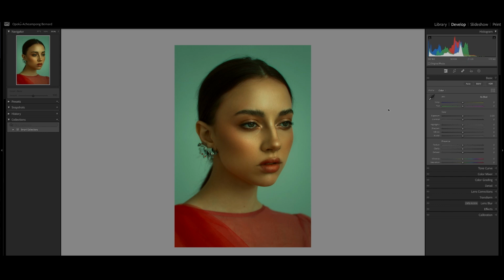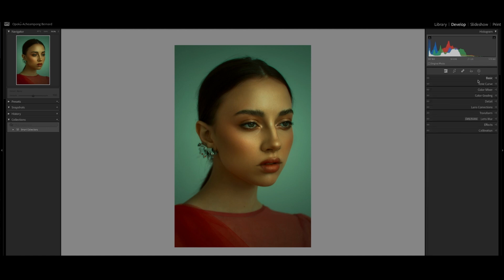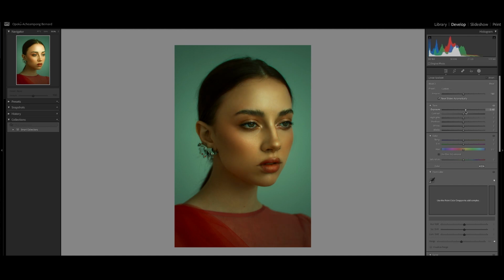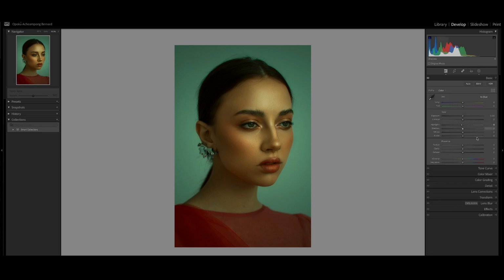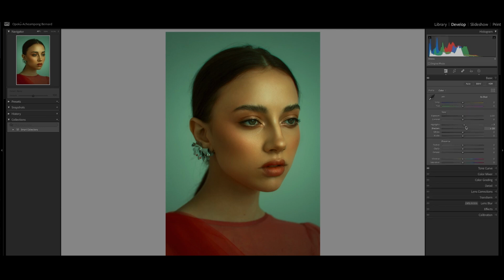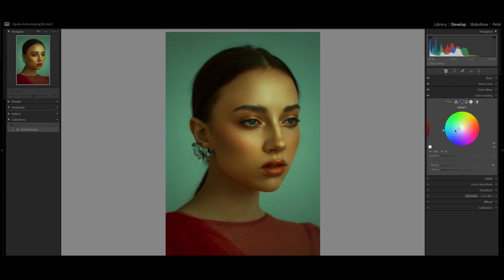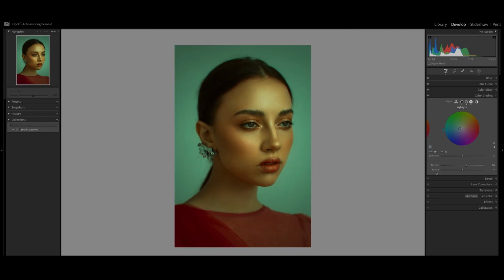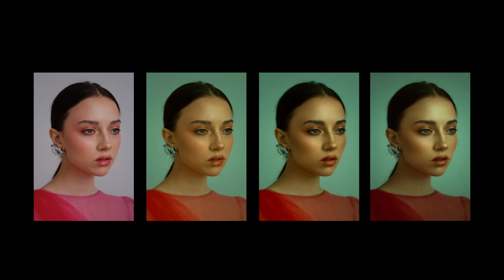Perfect Your Edit: Final Touches and Post-Grading Techniques in Lightroom.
We've reached the final video in our comprehensive photo editing tutorial series! It's time to put the finishing touches on your masterpiece. In this last installment, you'll discover:

Fine-tuning your edits for a cohesive look
Advanced post-grading techniques in Lightroom
Creating and using presets to streamline your workflow
Preparing your images for various output formats

By the end of this video, you'll have all the skills needed to edit photos like a pro from start to finish. Thanks for joining us on this editing journey!

List of all the videos in this series. These are also meant to be followed accordingly.

Timestamp

0:00 - Intro
0:24 - Shaping Light Using Mask.
3:00 - Popping The Subject Out of The Background.
6:38 - Extra Basic Adjustments.
9:22 - Hues Adjustments.
10:20 - Enhancing Color Grade.
13:59 - Adding Grain.
14:29 - Outro

Want to see more of my work and connect?